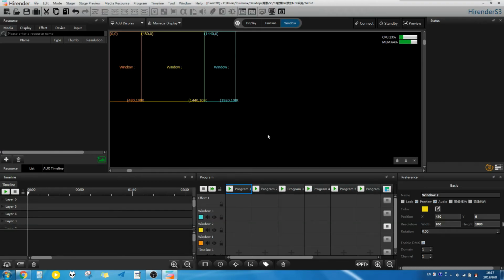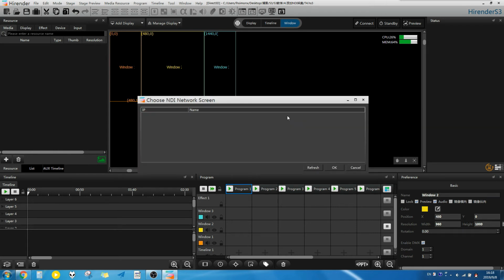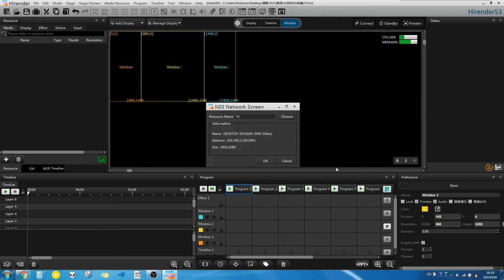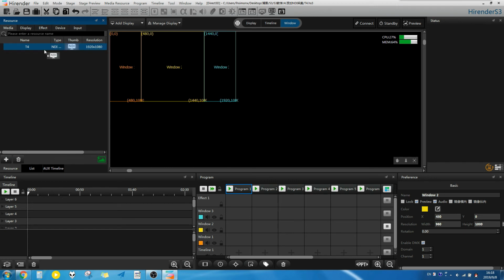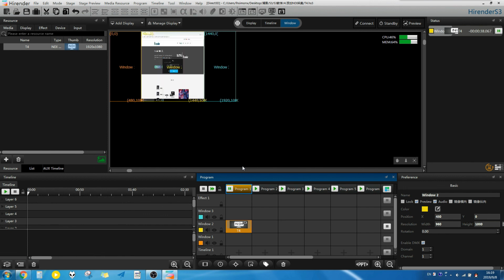Hirender S3 Add NDI Capture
Add NDI Capture in Hirender S3